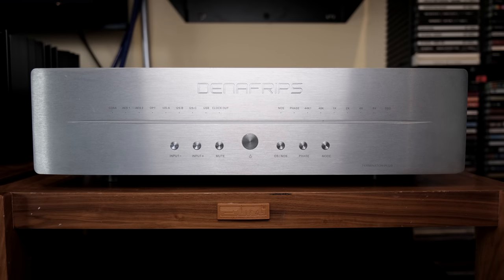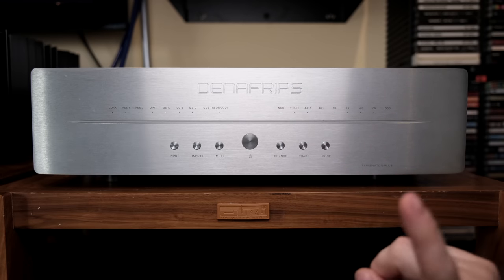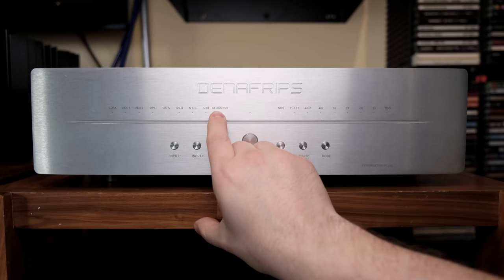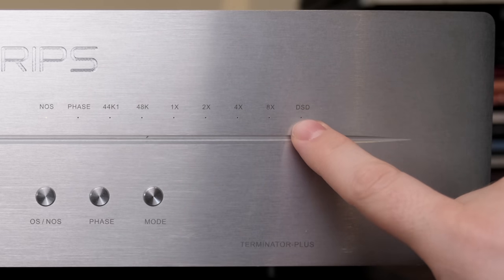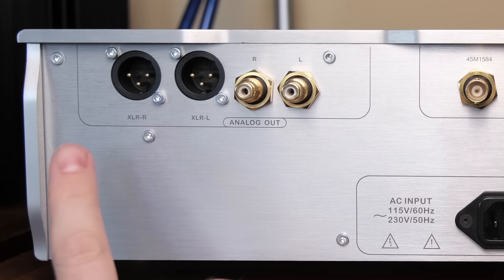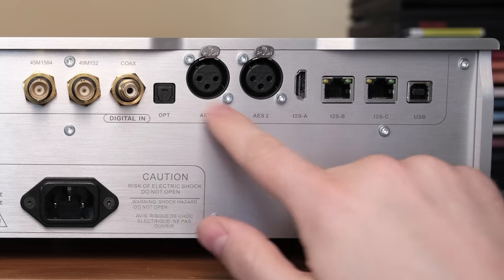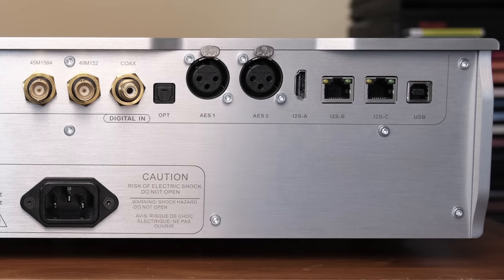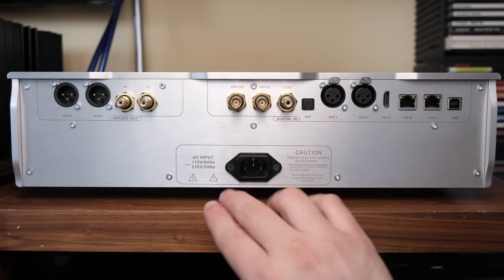Denafrips Terminator Plus Vs Holo Audio May KTE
In this video we will overview the main characteristics of the Denafrips Terminator Plus and then we will confront it with the Holo Audio May Kitsuné Tuned Edition digital to analog converter. Which is the best DAC?